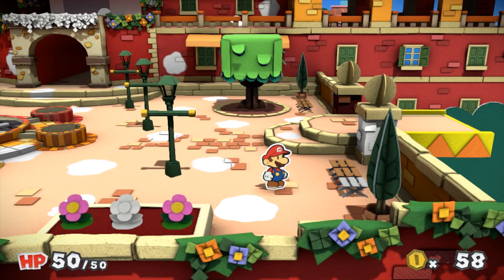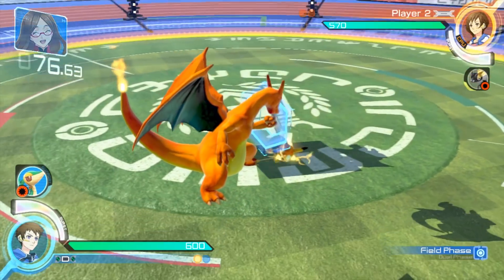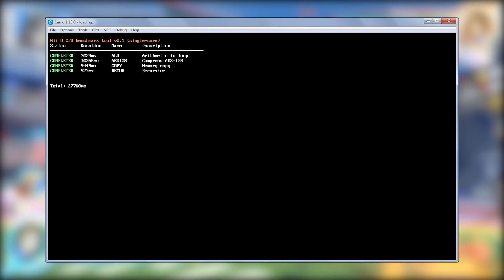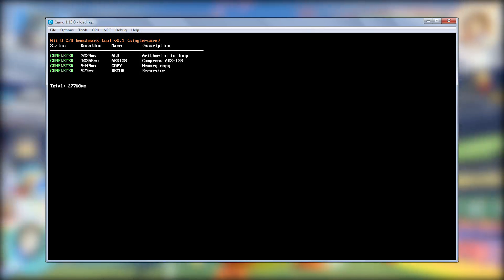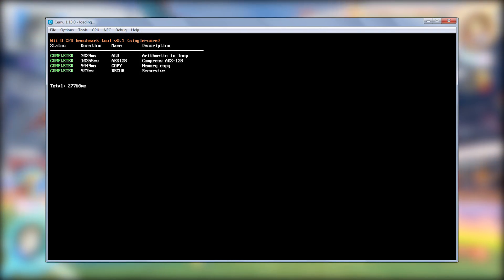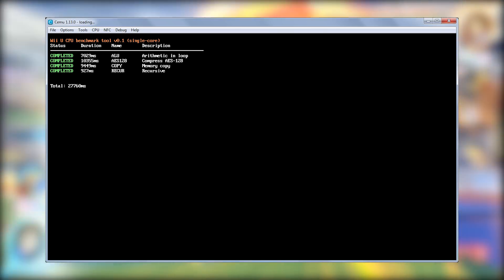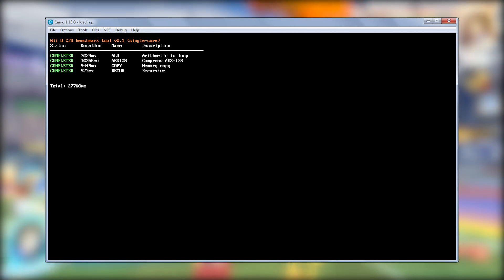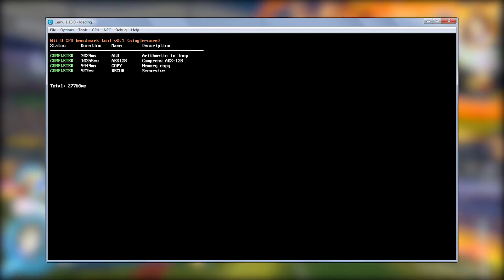Cemu 1.13.0 News | Texture Rewrite and Vulkan API Teased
Cemu 1.13.0 News. Everything we know so far.

► My PC Specs:
16gb DDR4 3200Mhz RAM
GTX980ti 6gb
256gb NVME M.2 SSD